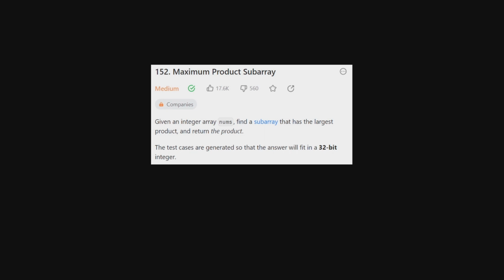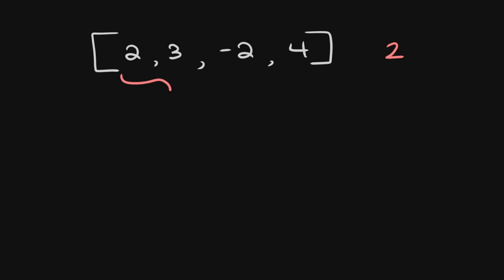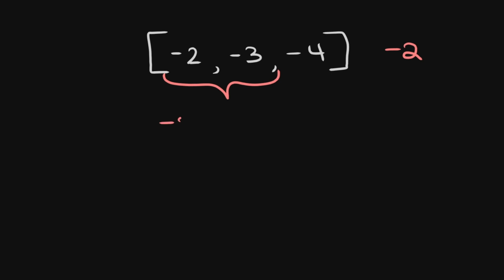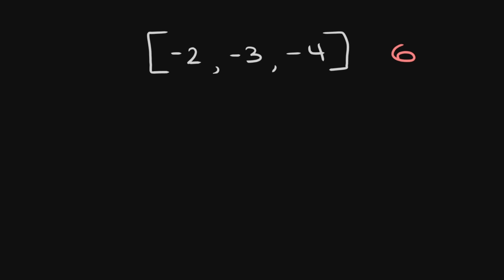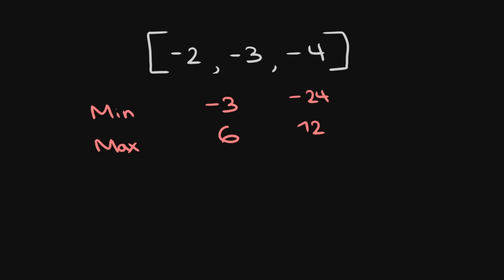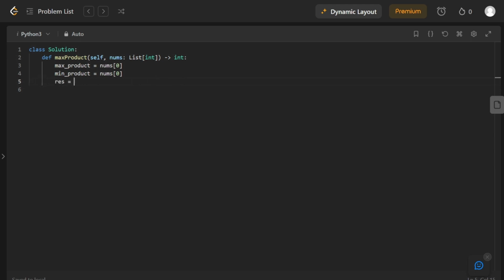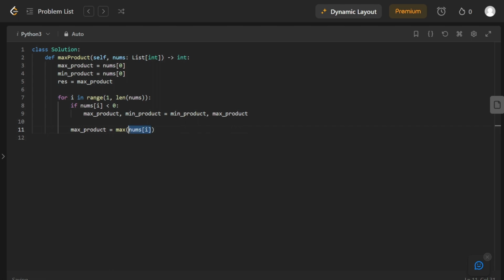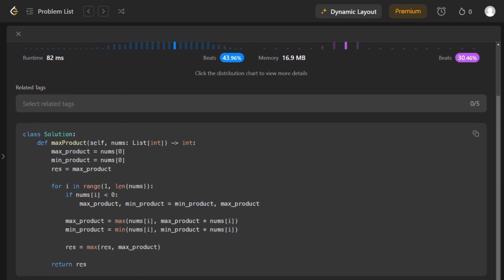LeetCode 152 - Maximum Product Subarray Solution (Optimal)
0:00 - Reading the Problem
0:34 - Example
2:53 - Optimal Solution Explanation
7:17 - Coding Optimal Solution